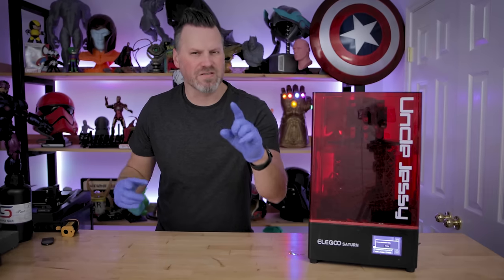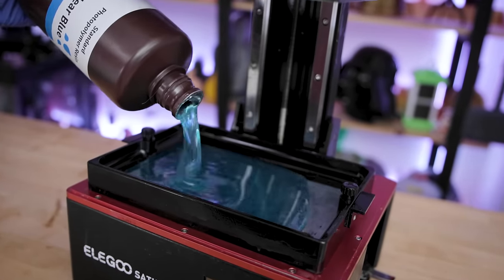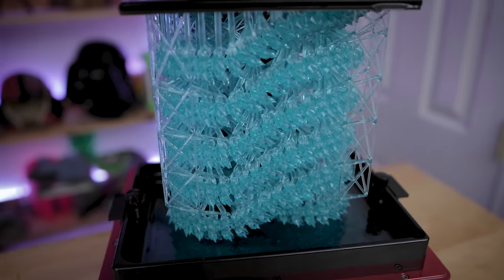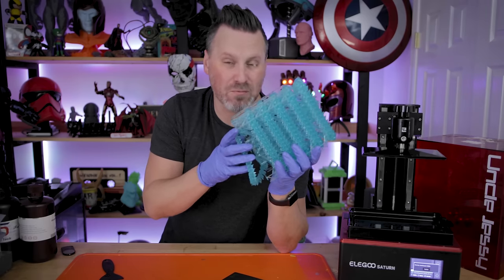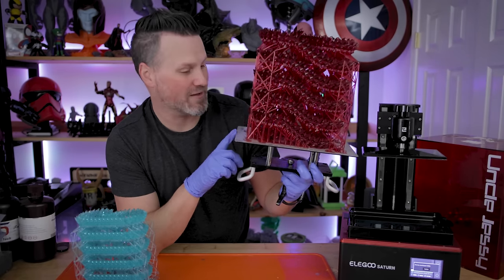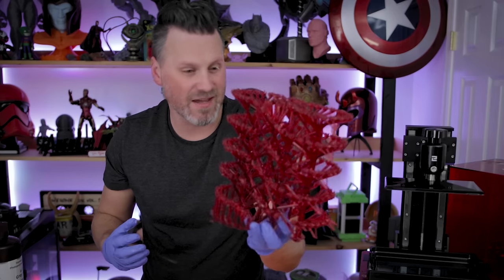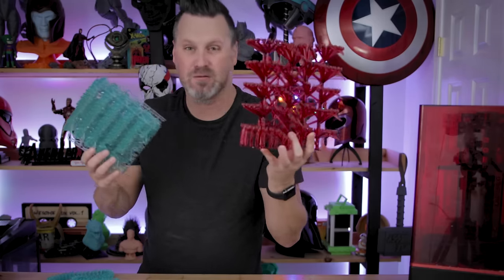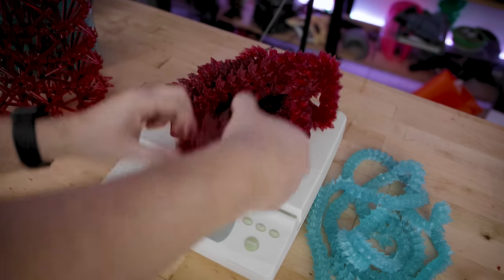Extreme Resin Stacking 3D Prints - This is wild!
I think I've gone too far. This might be the coolest & dumbest thing that I've ever attempted to Resin 3D Print. Crystal Dragons using Resin Stacking

Thanks again to @3DPrintedProps for stopping by!